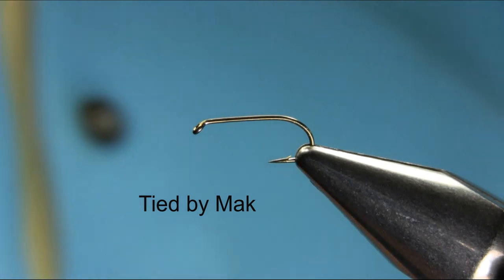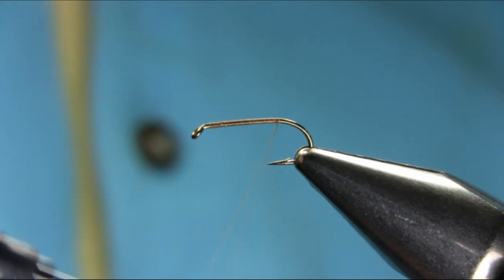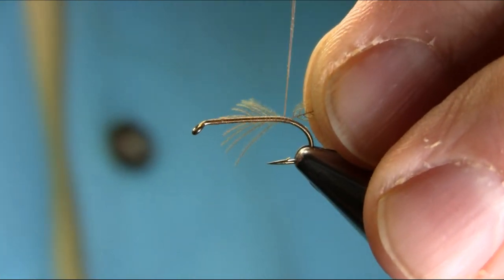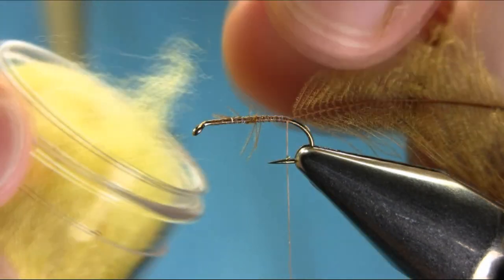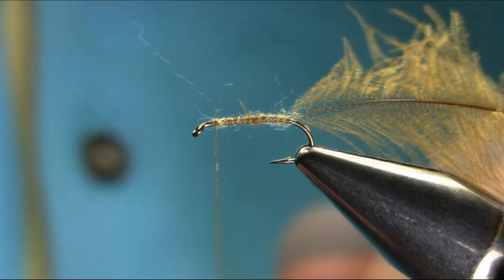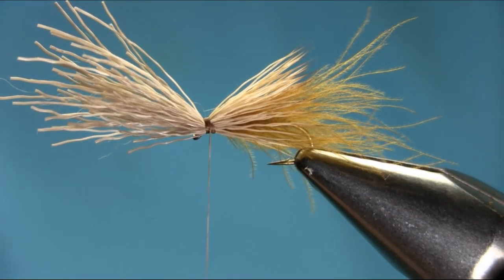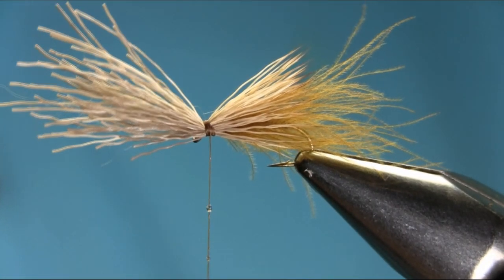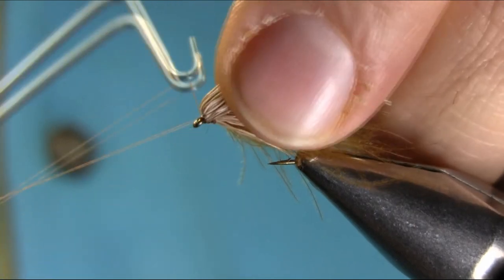Fly Tying a Simple CDC Elk Hair Caddis by Mak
One of my favourite & Successful Pattern  🐠 🐟 🐠 🐟

Hook size 12-14-16 ,,, Thread Camel 8/0  ,,, Body Olive Dubbing covered with Olive CDC Hackle  ,,, Wings Elk Hair